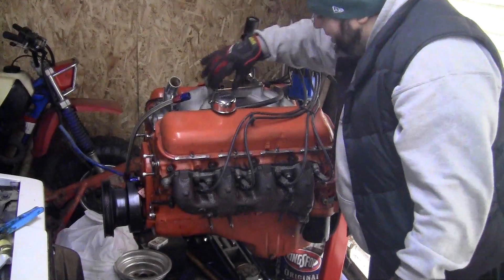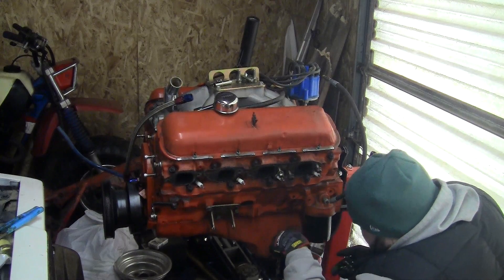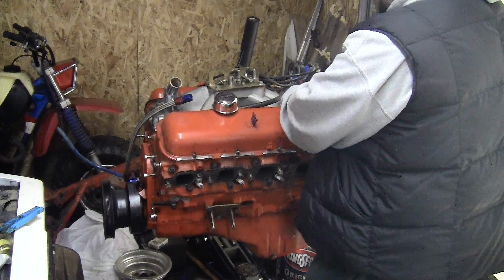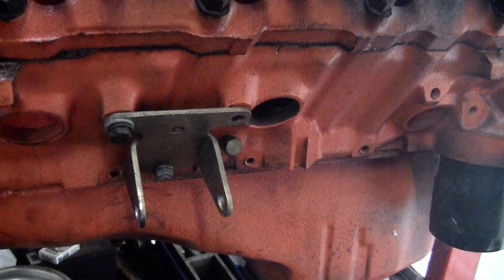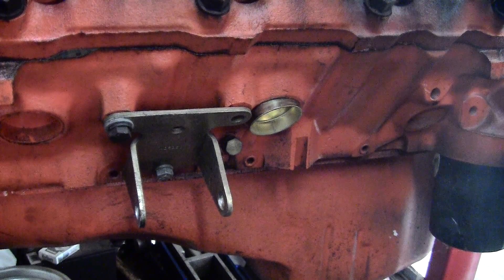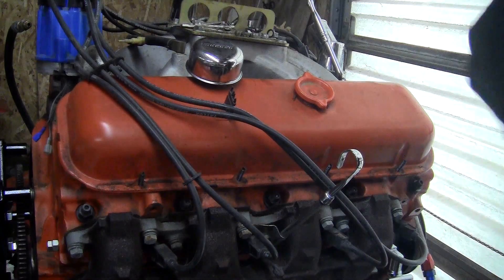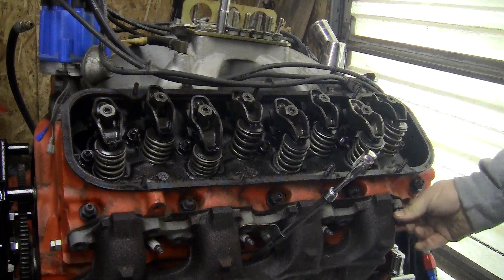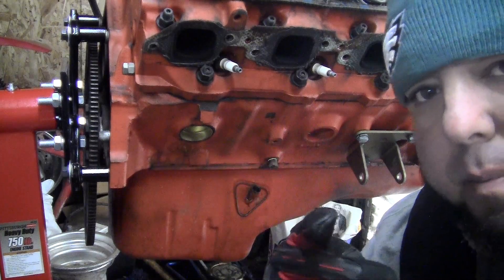Installing freeze plugs in the 396 Malibu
I decided to knock out the freeze plug job on the Malibu, progress has to be made to get this thing on the street for the summer of 2017